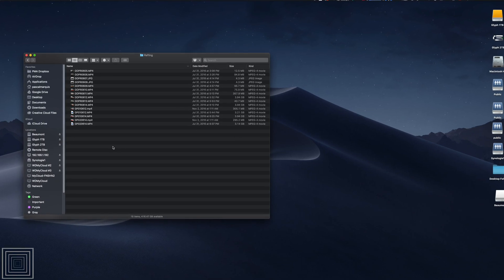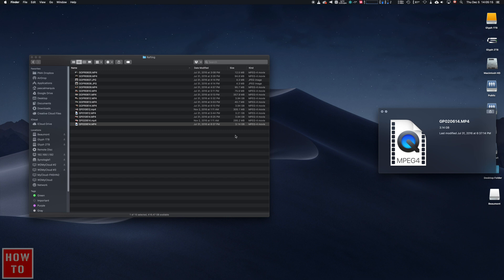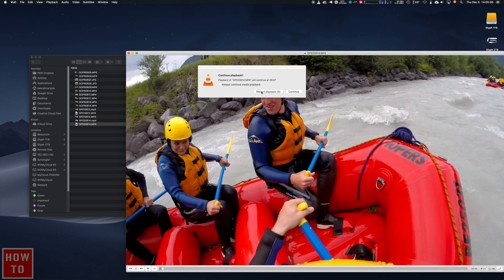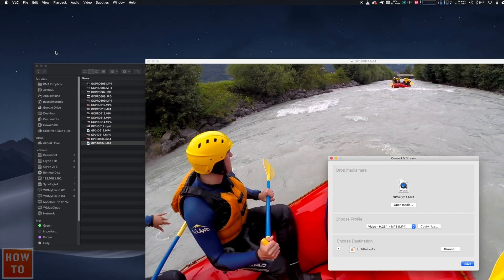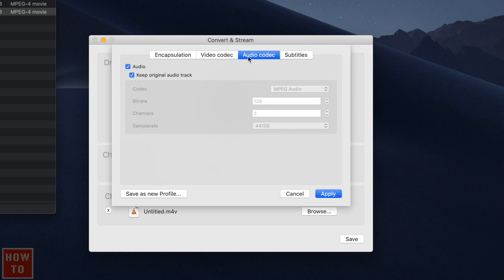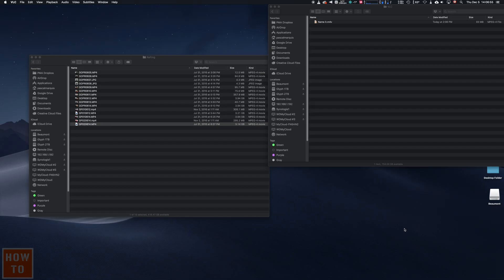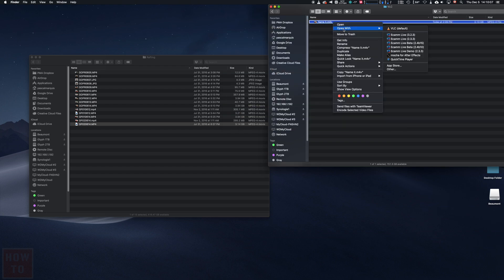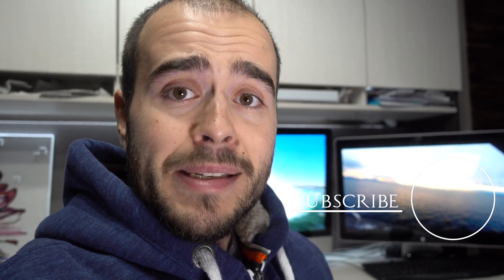How to Rescue Corrupted Video Files for Free with VLC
Recorded with that microphone